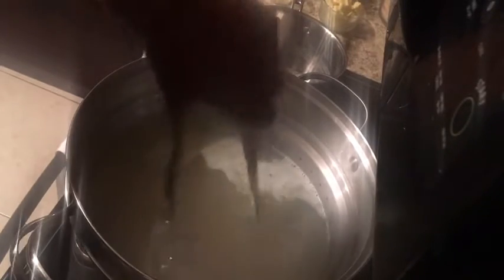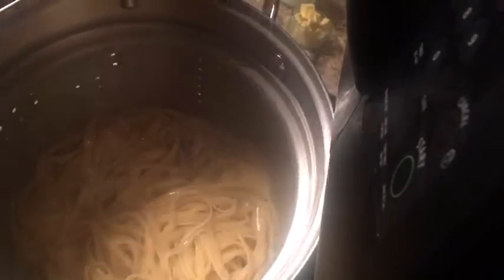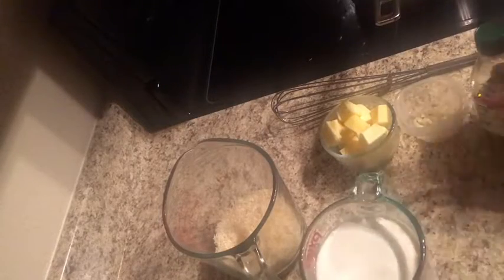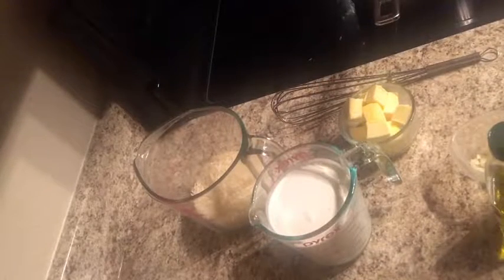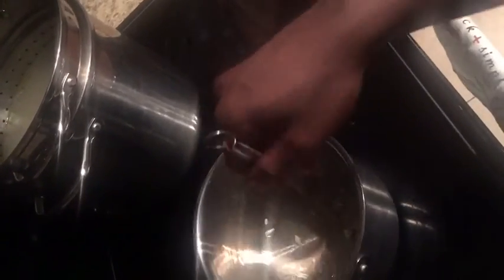Chicken and Shrimp Fettuccine Alfredo part 2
Always use oil when boiling pasta to prevent sticking